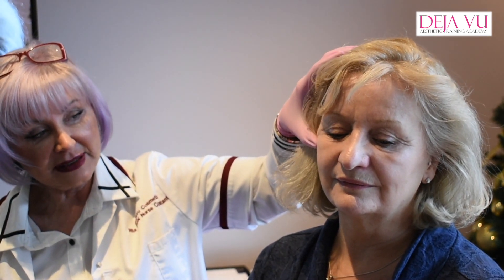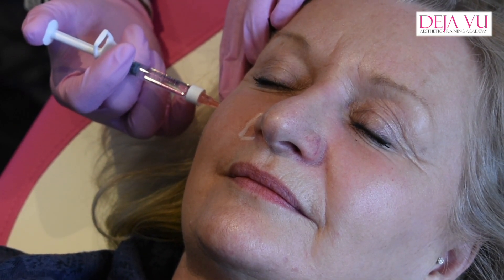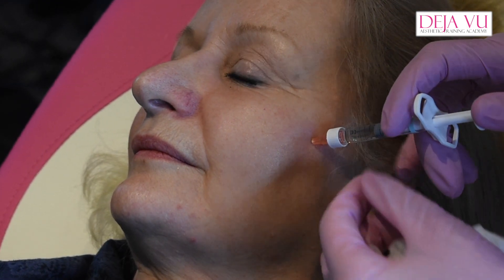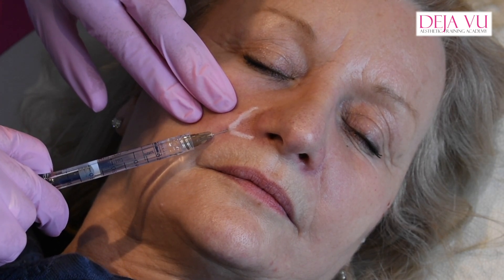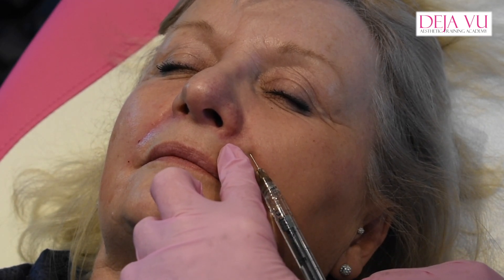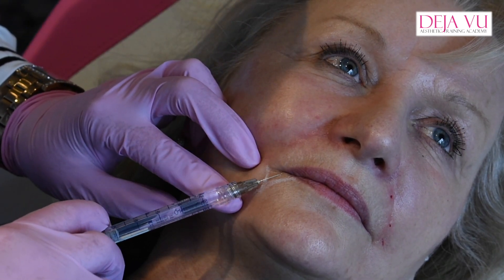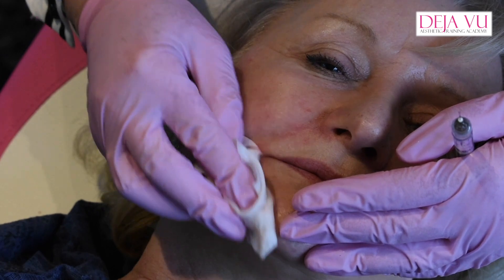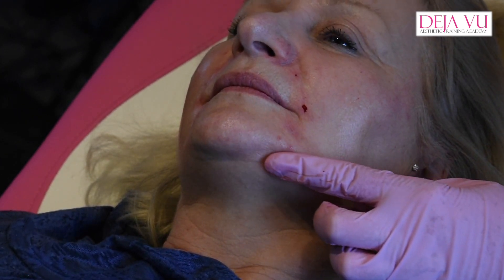Dermal Fillers Face Rejuvenation - Deja Vu Aesthetic Training Academy Bristol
Deja Vu Aesthetic Training Academy run delegate observation days to enable our delegates to review previously learned procedures. This video is for facial rejuvenation treatment with Restylane range of dermal fillers.